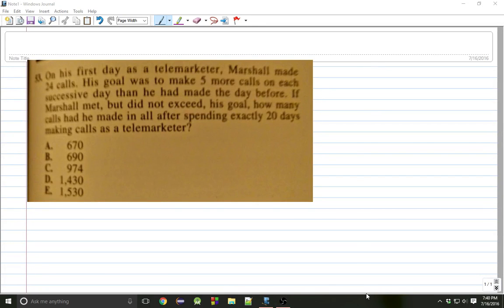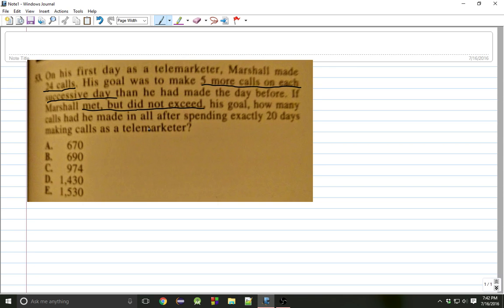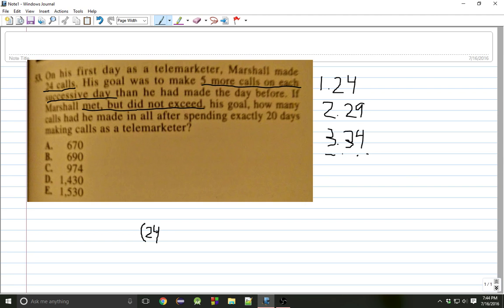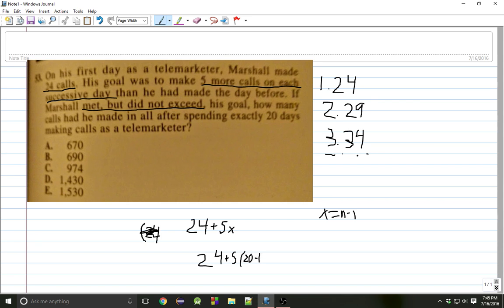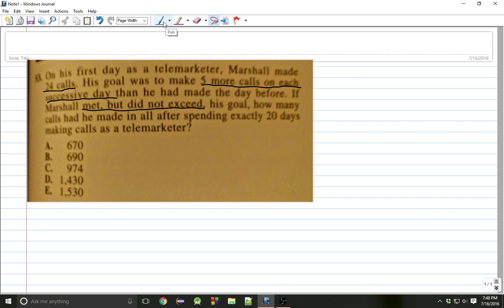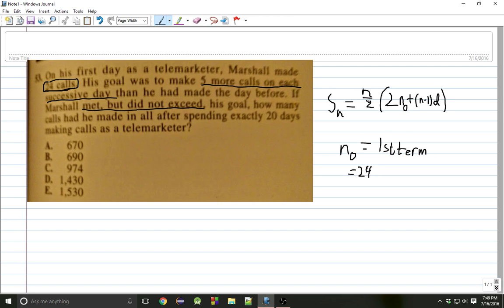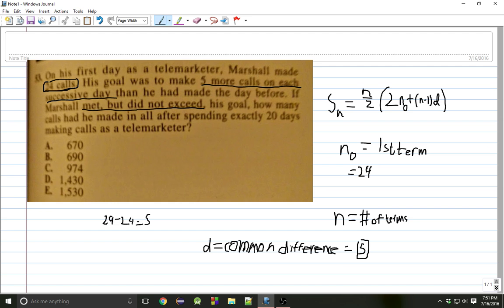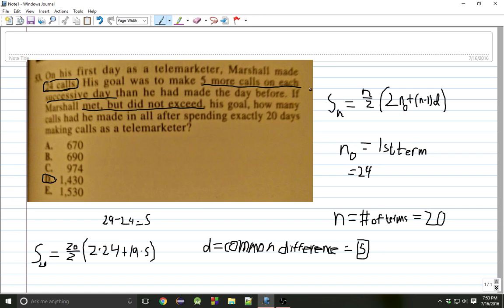Challenging ACT Math Problem: Sum of Arithmetic Series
I will be honest, even I am rusty on Arithmetic Series problems, as shown in this video.